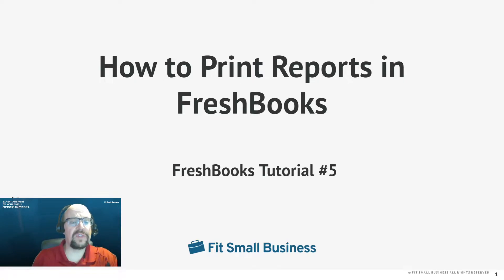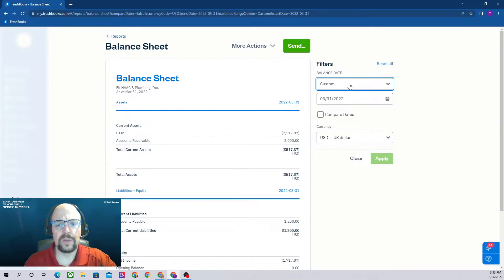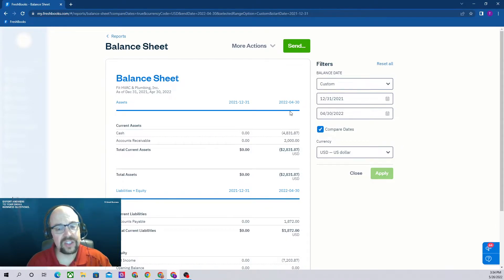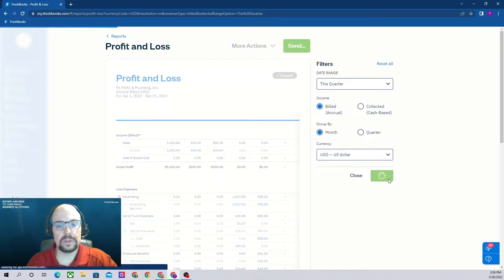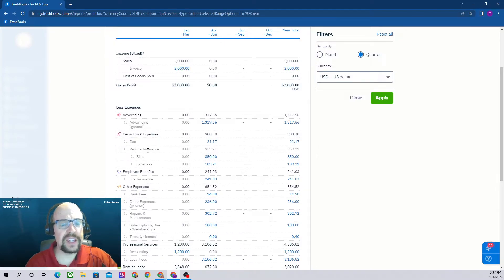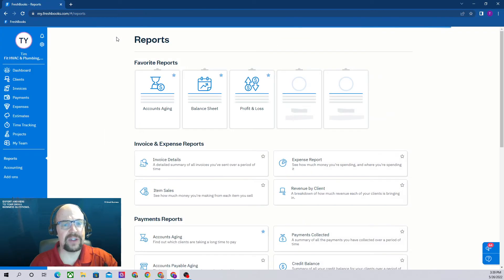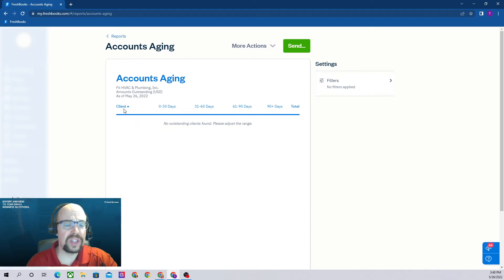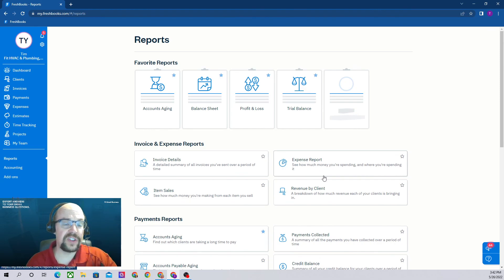How to Print Reports in FreshBooks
Tim Yoder from Fit Small Business demonstrates how to print reports in this last of five free FreshBooks tutorials. You can find all five FreshBooks tutorials

Chapters
00:00 Intro
00:10 Freshbooks Dashboard
00:55 Balance Sheet
03:35 Profit & Loss
07:14 Trial Balance
08:16 Accounts Aging / Accounts Payable Aging